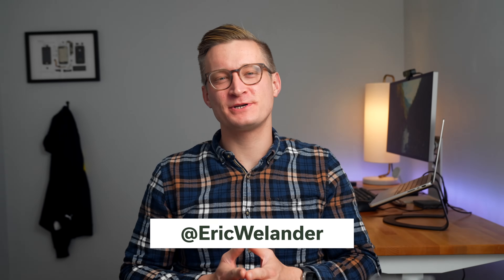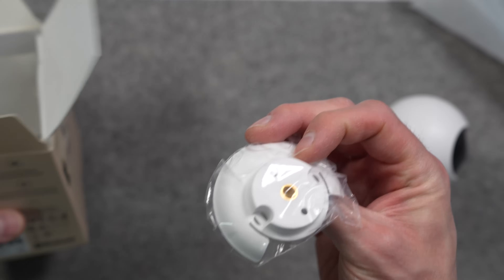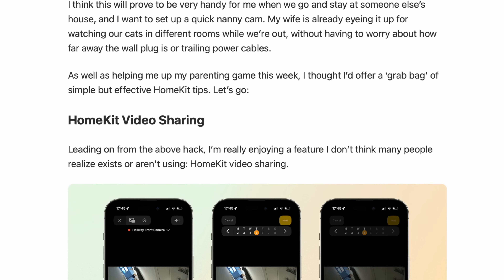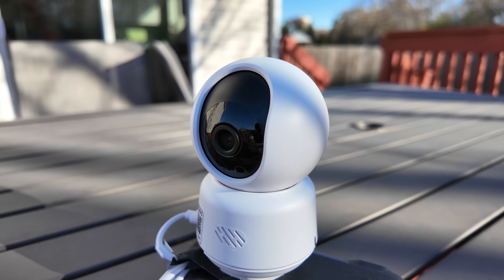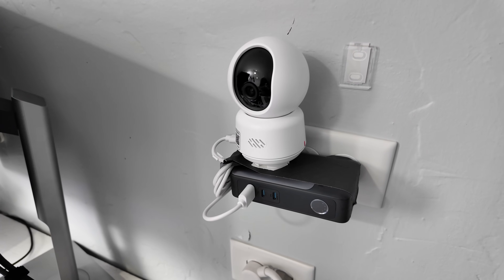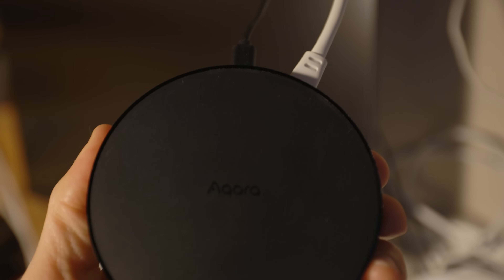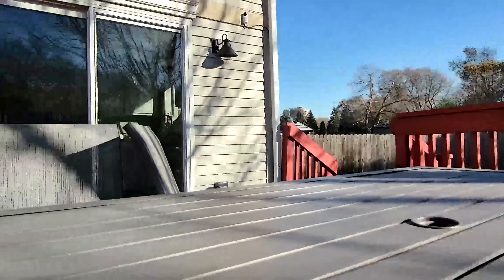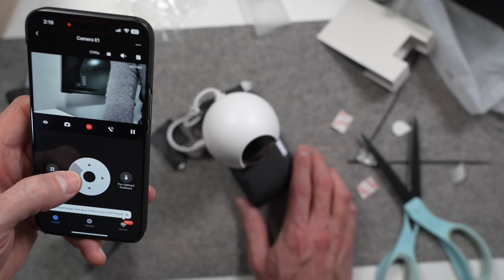Aqara's NEW E1 Camera is a step ahead for Apple HomeKit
🛍️ PRODUCTS
Aqara E1 Camera [Amazon]
Anker 65W Battery Pack [Amazon]

CHAPTERS:
00:00 Intro
00:31 Specs and Features
01:11 In the box
02:13 Making it portable / features
03:46 Exploring the camera features
06:19 HomeKit Secure Video
07:54 Video Recording Quality
08:13 Is this the right camera for you?
08:46 Areas for improvement